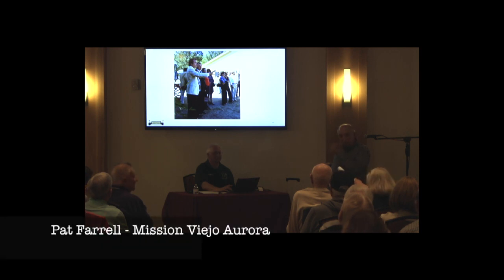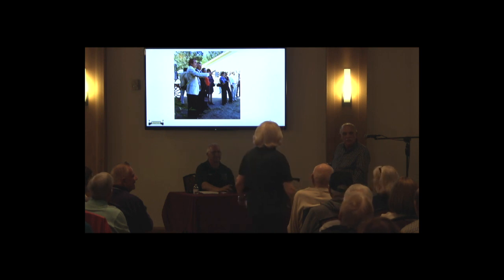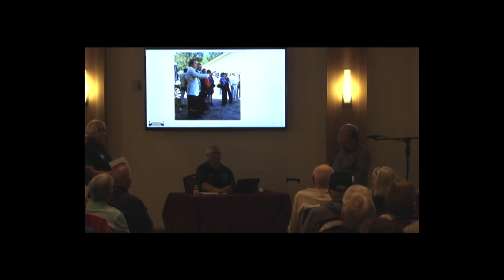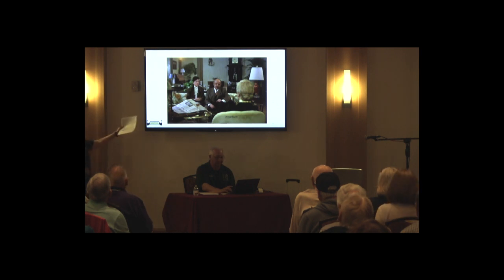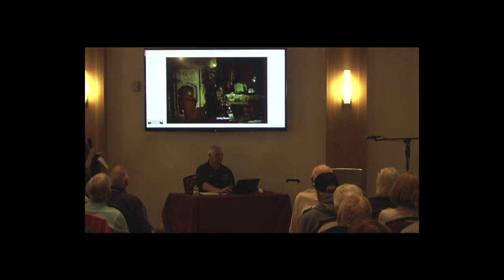FIlming Centennial at HR Mansion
This video is about the filming of the Centennial tv mini-series at the Highlands Ranch Mansion in September 1978.